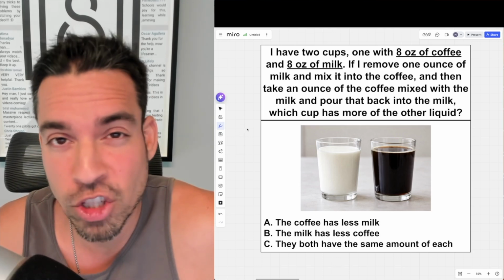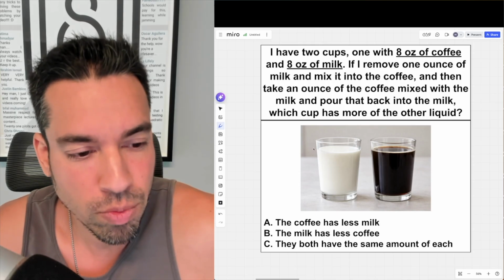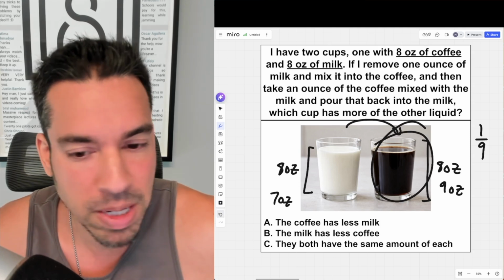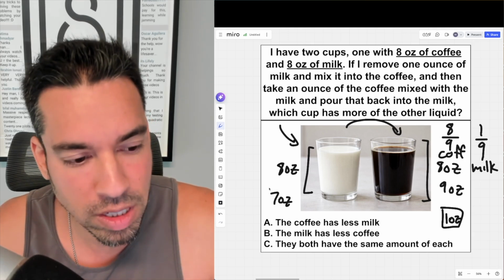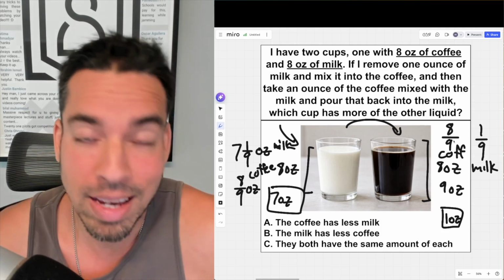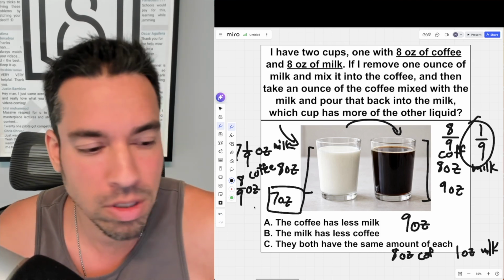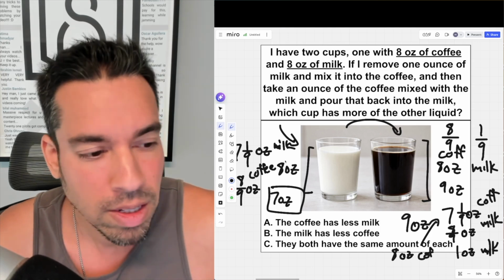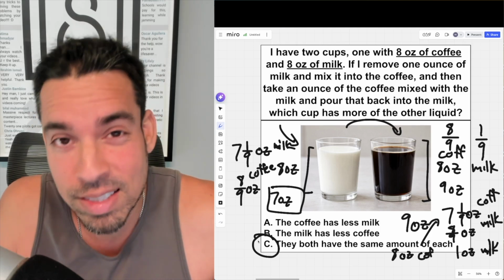The Coffee & Milk Swap Puzzle ☕🥛 — Who Ends Up With More?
Here’s a classic logic puzzle disguised as a coffee experiment! ☕🧠

You start with two cups:

One cup has 8 oz of milk

The other cup has 8 oz of coffee

First, 1 ounce of milk is removed and poured into the coffee. After mixing, 1 ounce of the coffee–milk mixture is taken from that cup and poured back into the milk.

Now comes the tricky question:

Which cup ends up with more of the other liquid?

A) The coffee has less milk
B) The milk has less coffee
C) They both have the same amount of each

This puzzle is sneaky because your intuition might tell you one cup must have more than the other. But when you carefully track the transfers, something surprising happens! It’s a fantastic challenge that strengthens logical reasoning, conservation thinking, and problem-solving skills.

Pause the video and see if you can reason it out before the explanation begins!

Timestamps:

0:00 Introduction
0:05 Math Puzzle
0:47 Huzefa's Explanation
3:57 Answer Revealed

Call to Action:
What was your answer — A, B, or C? Drop it in the comments and explain your reasoning! 💬